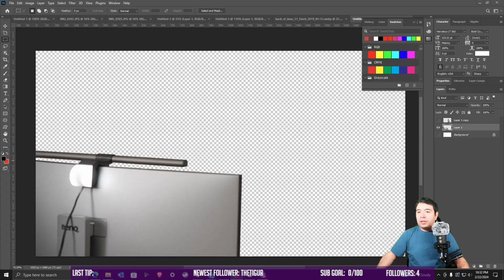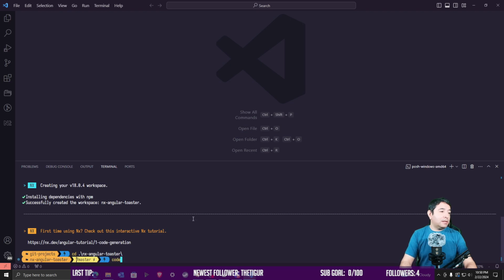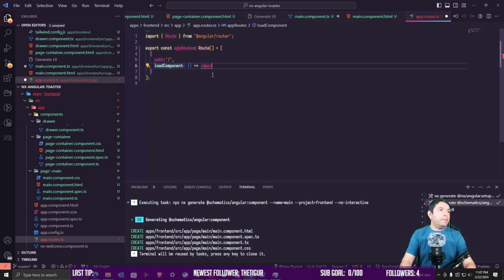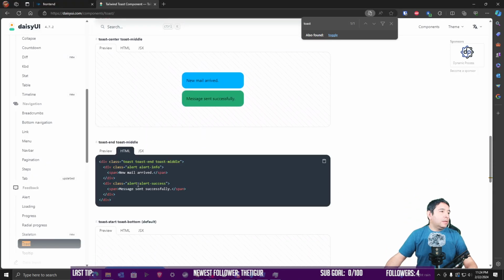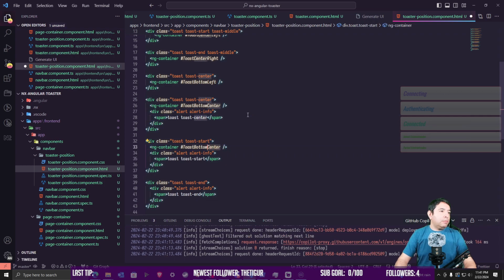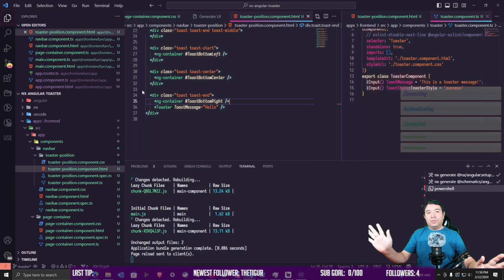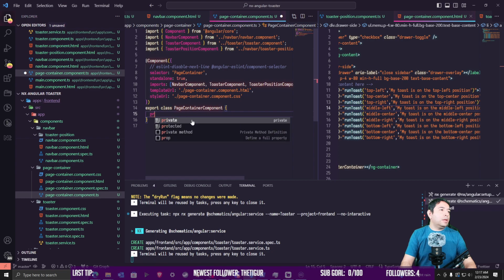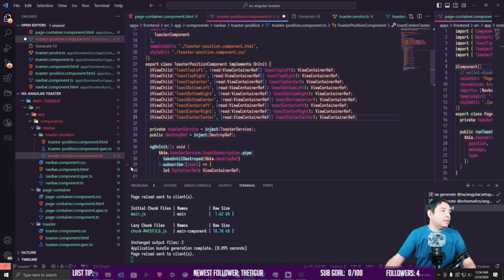VOD - Creating a Toast Service for Angular Applications with Nx, Tailwinds and DaisyUI